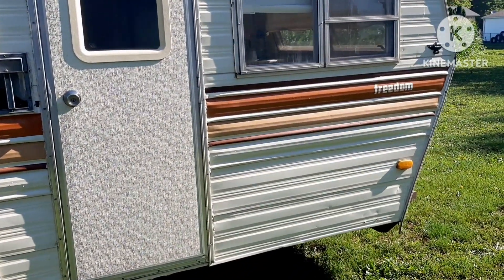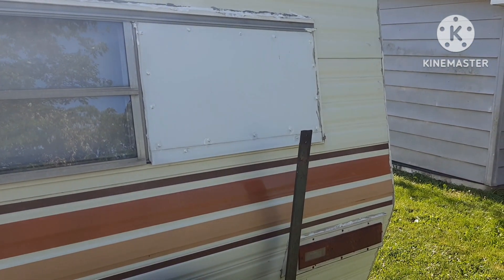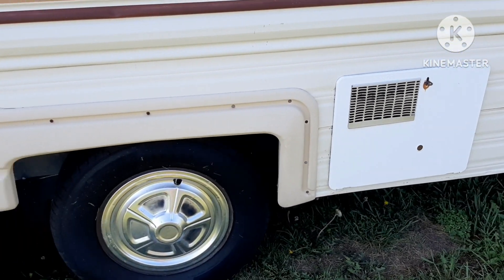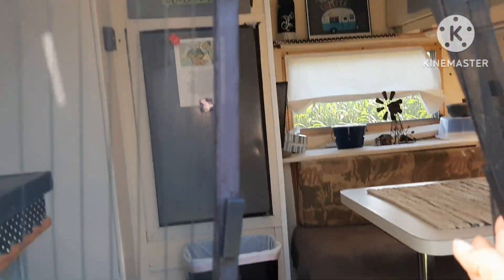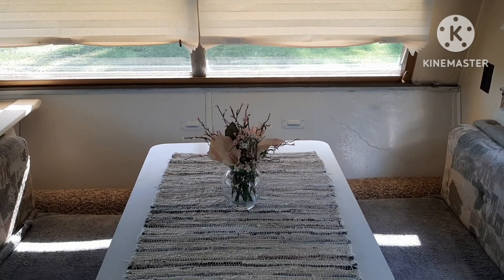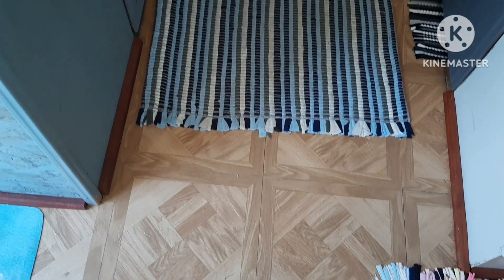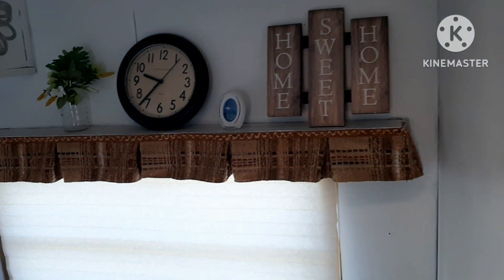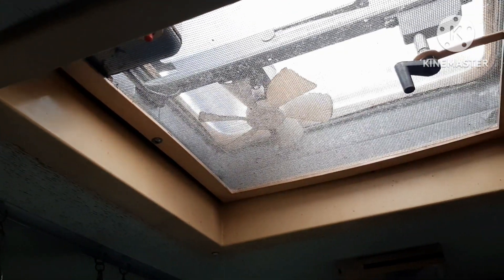Vintage 1983 Shasta Freedom Camper For Sale